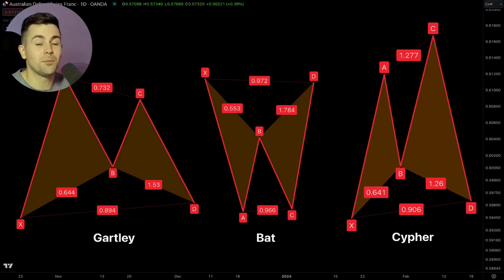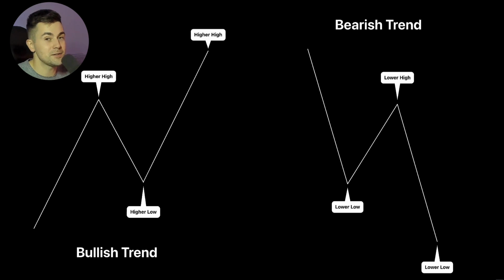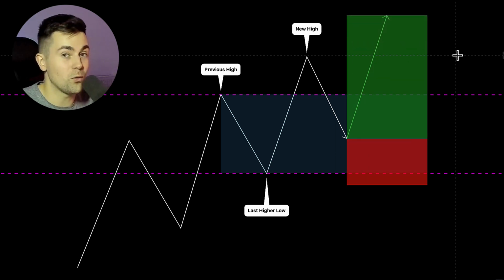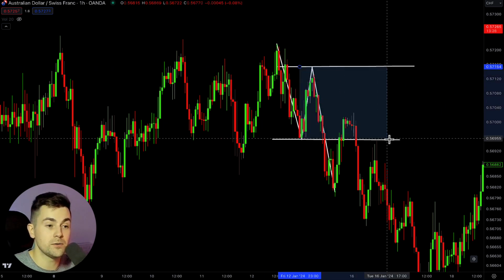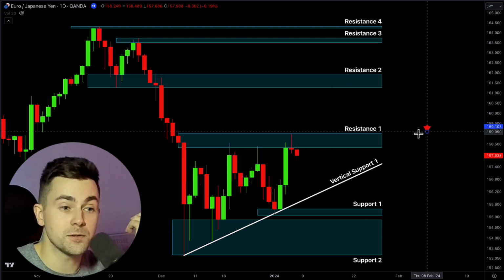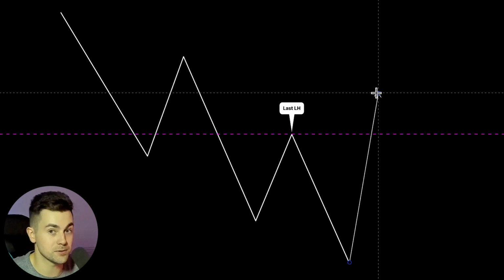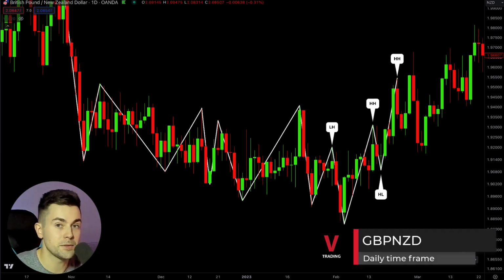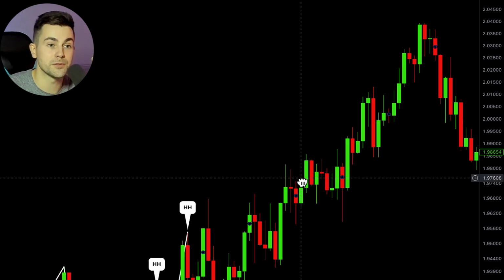4 Best Forex Trading Strategies For Beginners to Grow a Small Trading Account (even 100$)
Are you looking for a simple forex trading strategy for beginners? If you are struggling to choose one among hundreds that are available, I prepared for you 4 best forex strategies that will help you to start trading profitably.
Each trading strategy is unique: the first strategy is based on harmonic patterns trading, the second strategy is purely price action based, one is a simple breakout trading strategy and one strategy is applied for reversal trading.
With these forex strategies, you can grow a small trading account easily, even if you trade with 100$.
For each trading strategy, I will share a complete trading plan with entry rules, stop loss and take profit placement, and real examples on Forex market.

00:00 - 4 Best Strategies
00:23 - Harmonic Strategy
01:55 - Trend Following Strategy
05:01 - Breakout Strategy
06:38 - Reversal Strategy